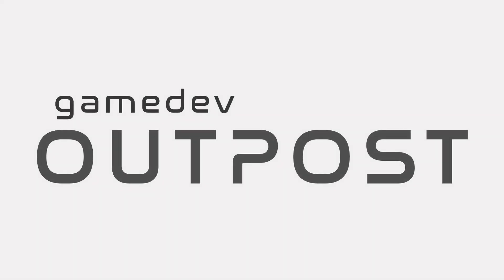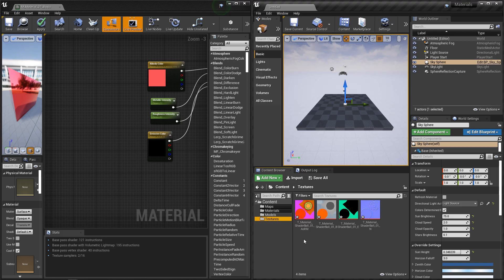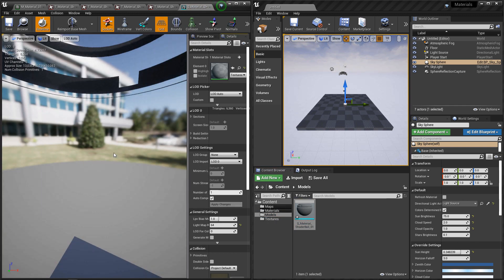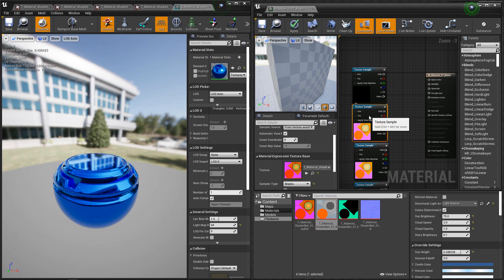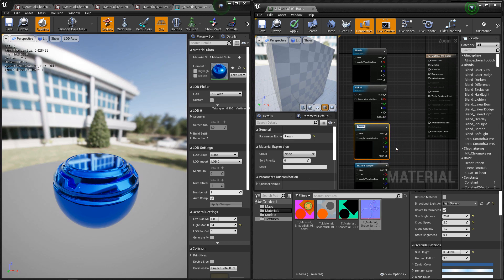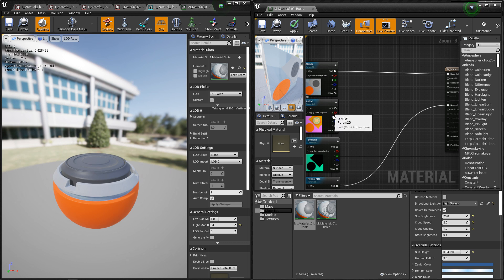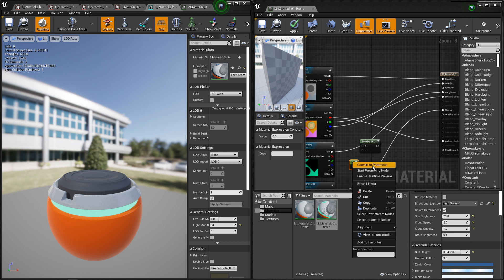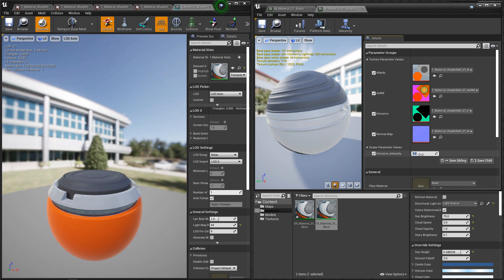UE4 - Materials and Textures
In this video we'll talk about Materials and Textures